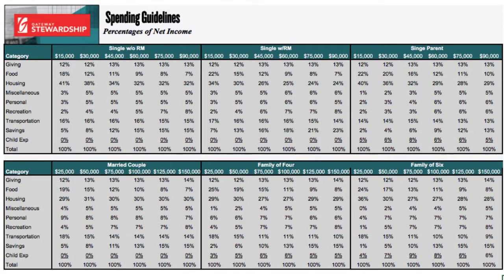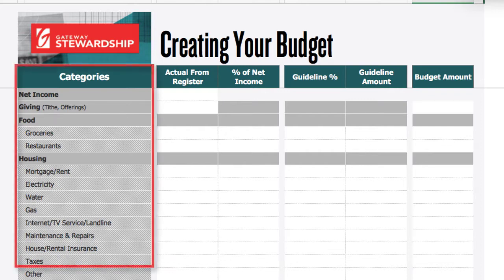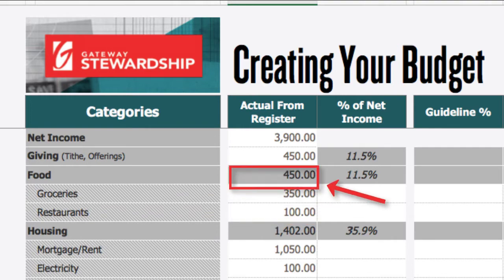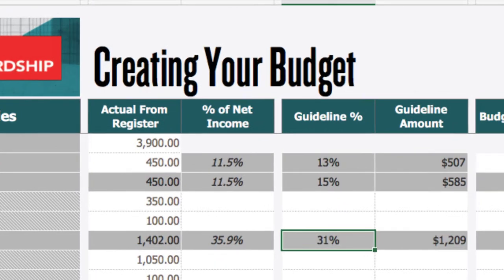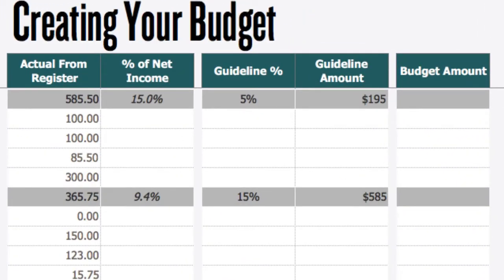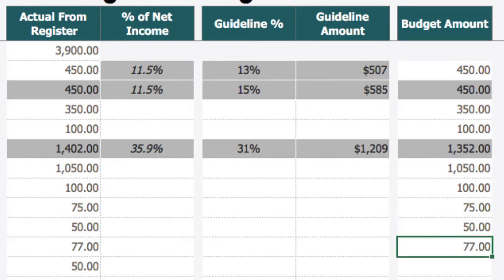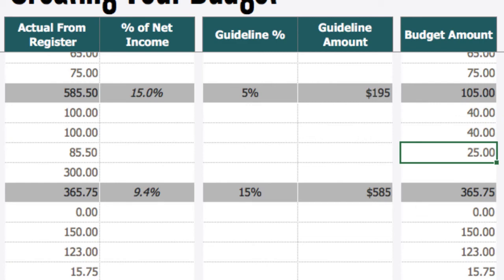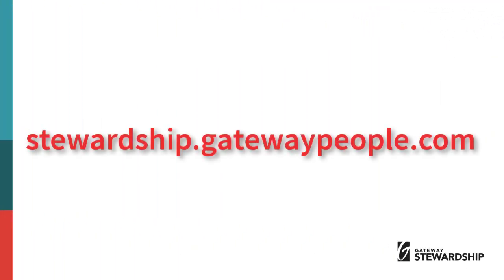Creating Your Budget